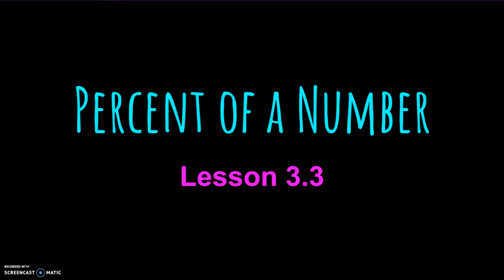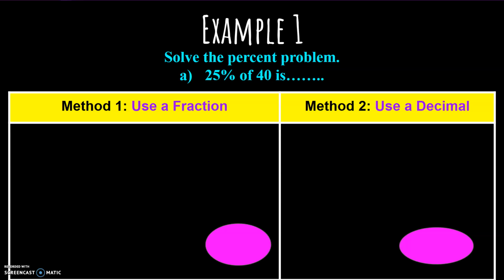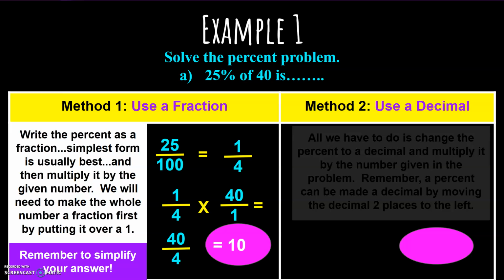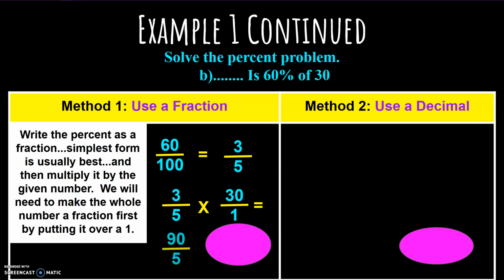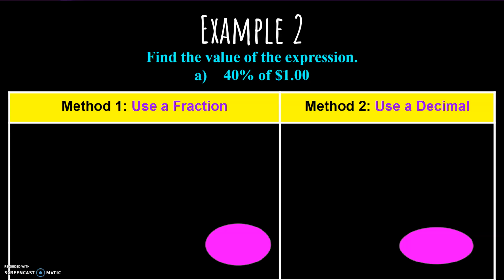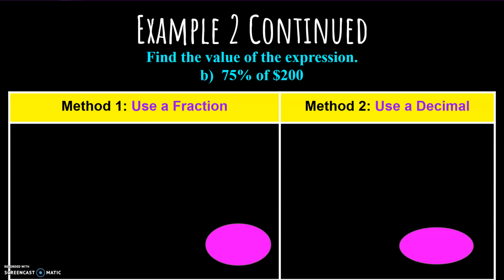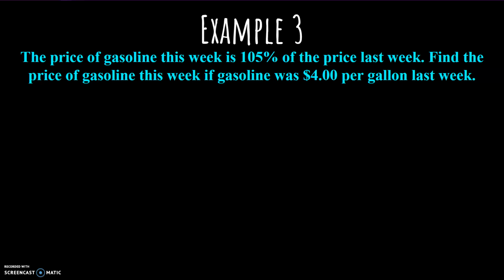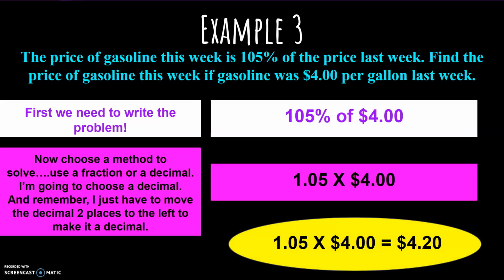3 3 percent of a Number